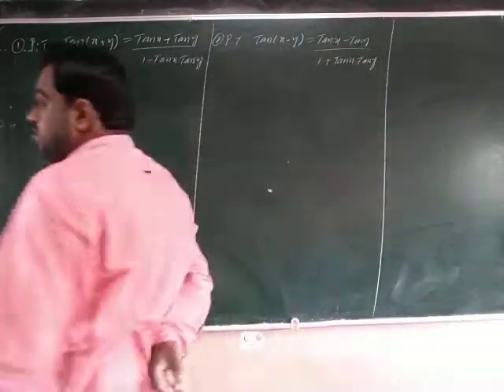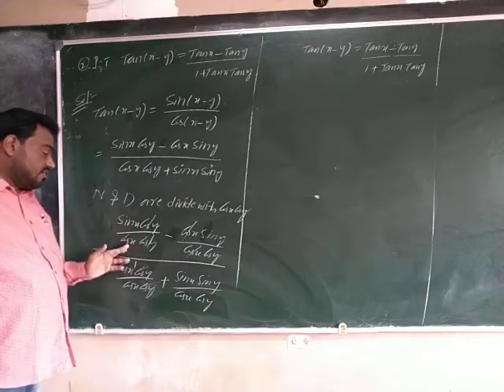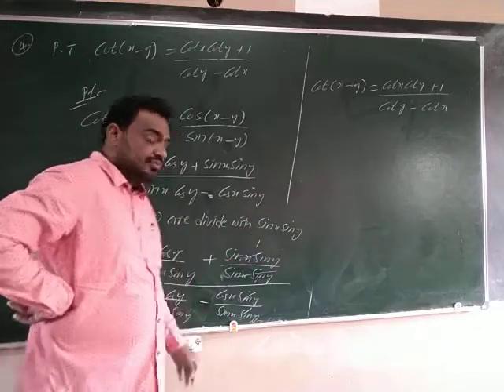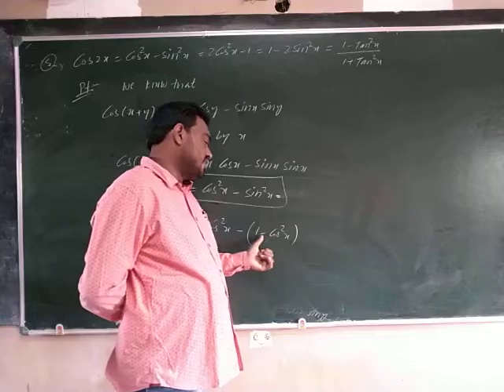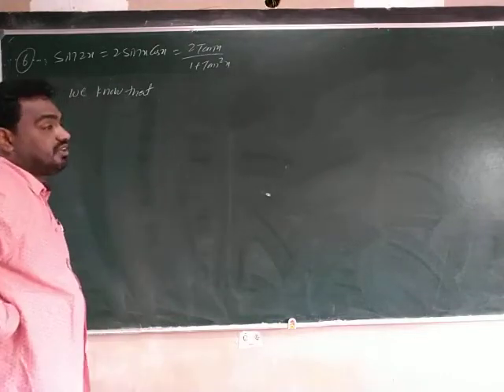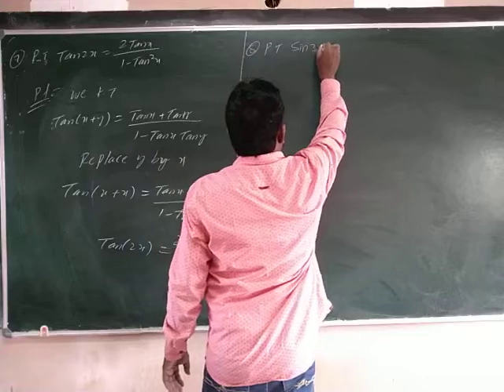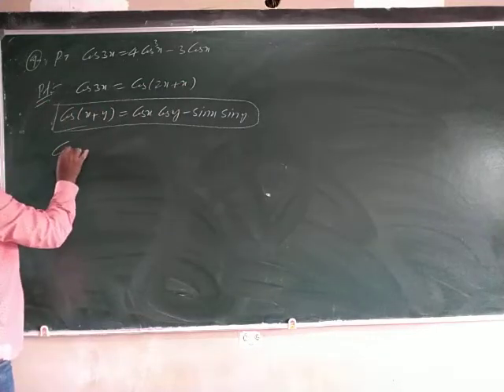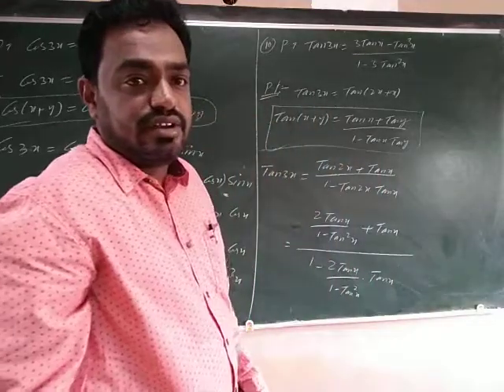Trigonometric functions for sum, difference and multiple angles / 1PUC